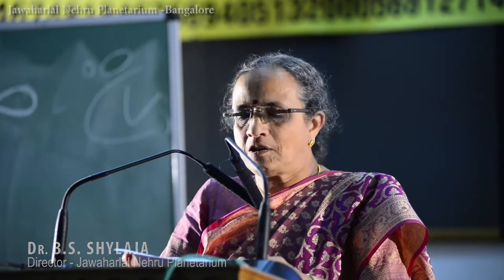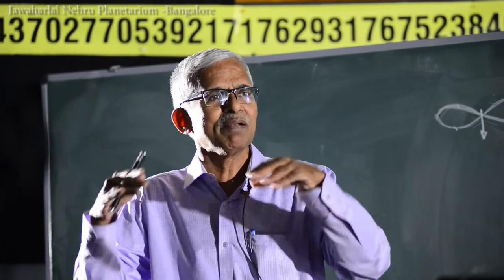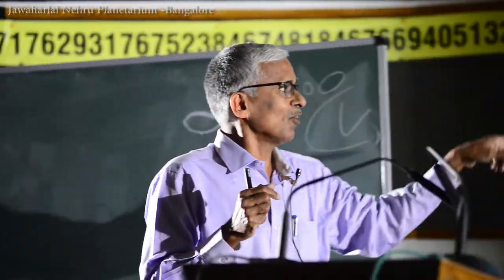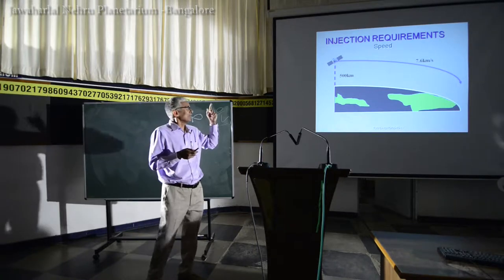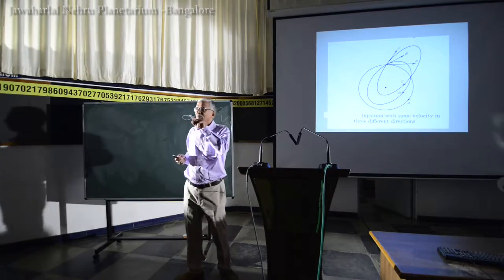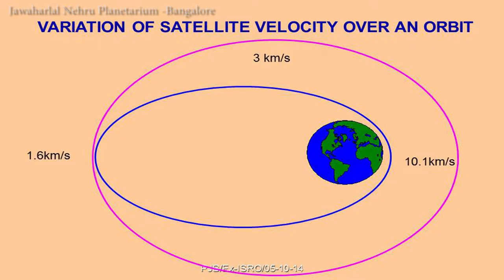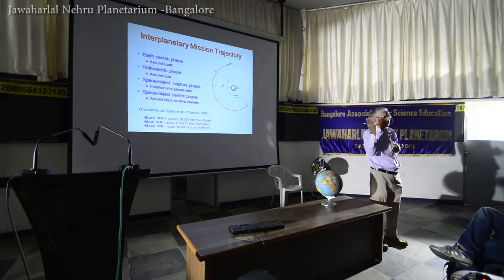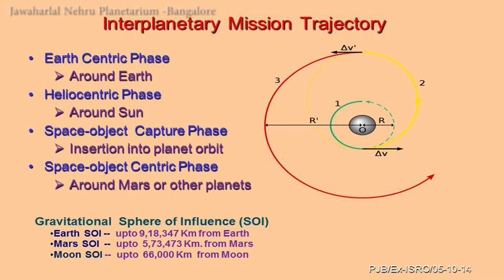Satellite Orbits and Trajectories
Public lecture on occasion of "India's March to Mars" festival at Jawaharlal Nehru Planetarium, Bangalore.

Talk by P. J. Bhat, Distinguished Scientist, ISRO/ISAC (Retd), Bangalore on 5th October 2014